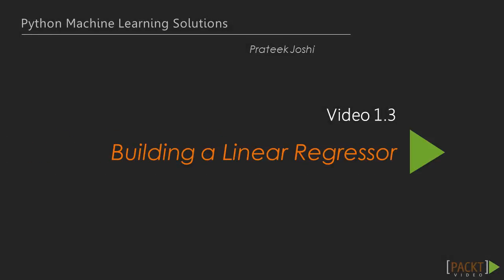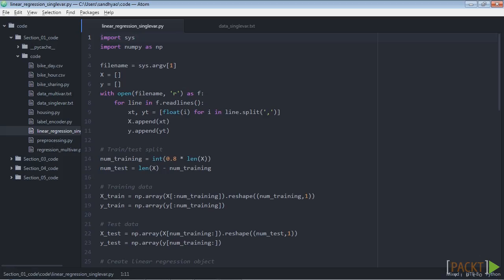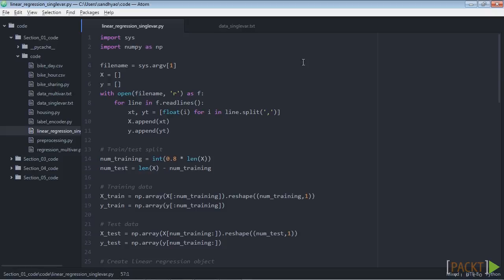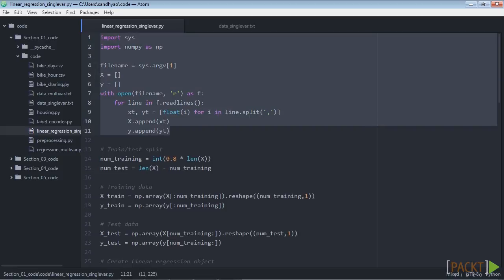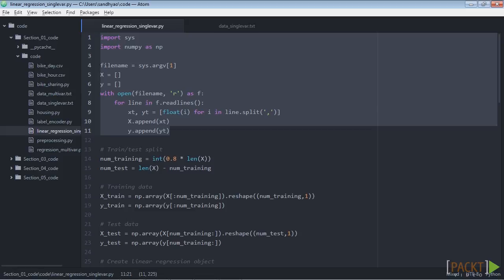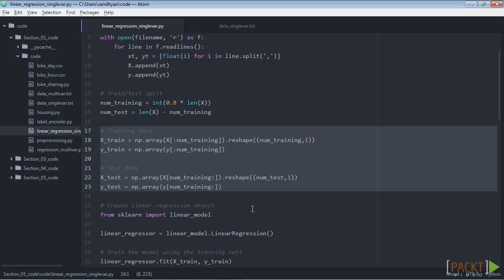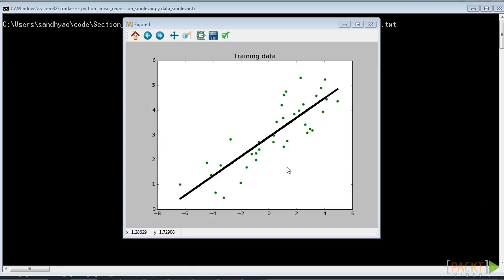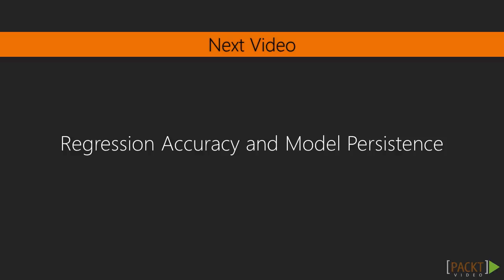03 Building a Linear Regressor